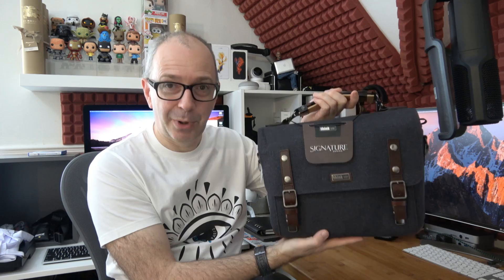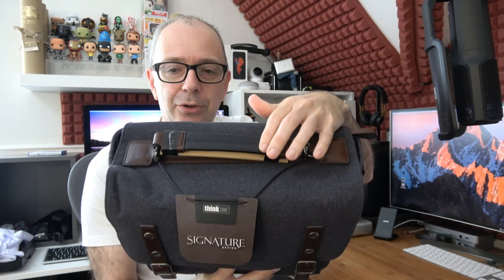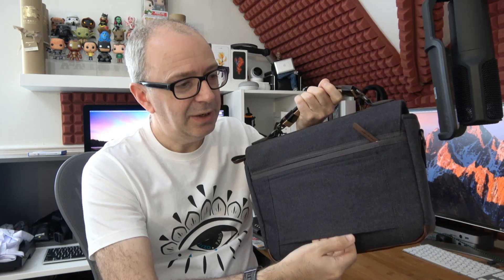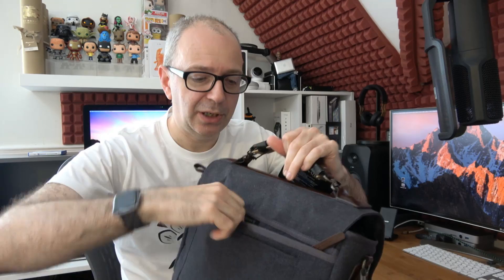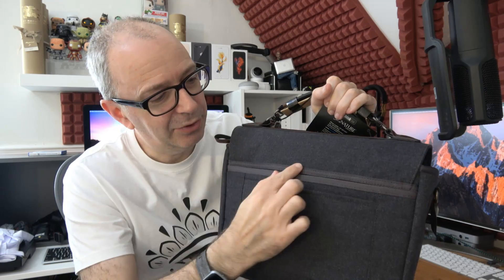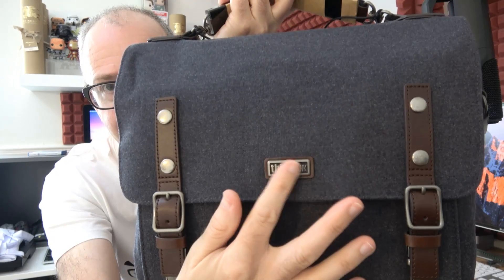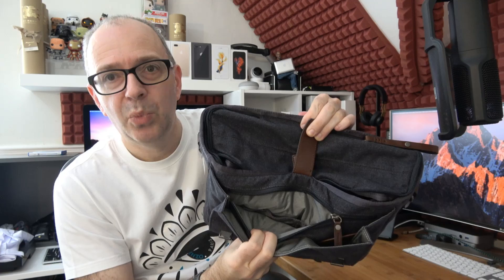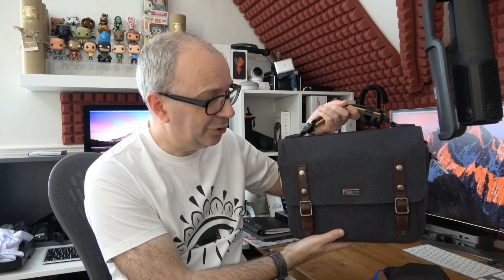Think Tank Photo Signature 10 Camera Bag Review